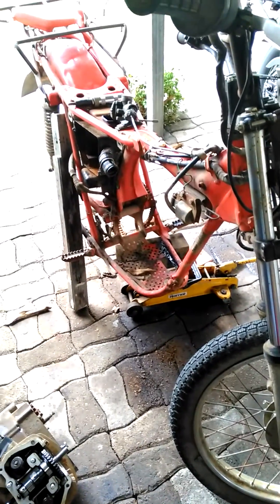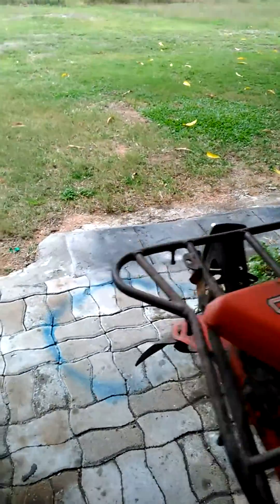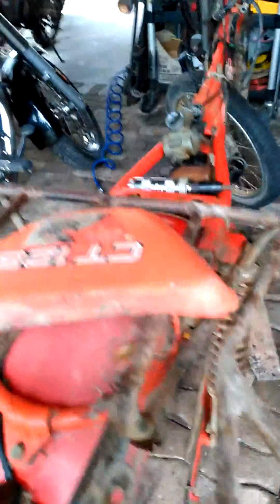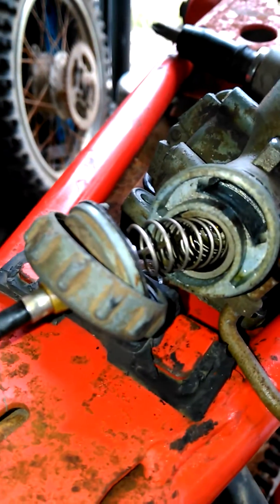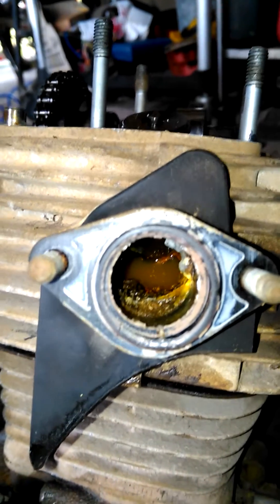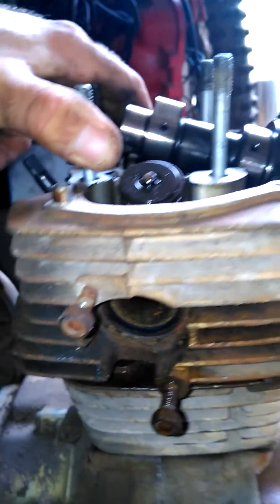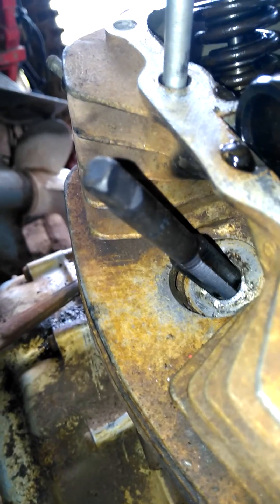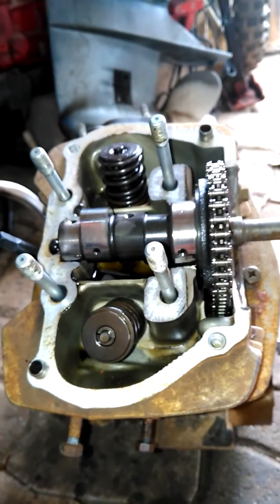Honda CT125 ag bike 1980 rebuild. Part 4